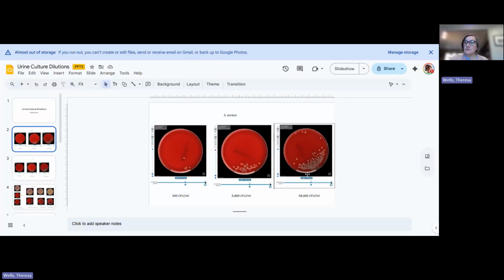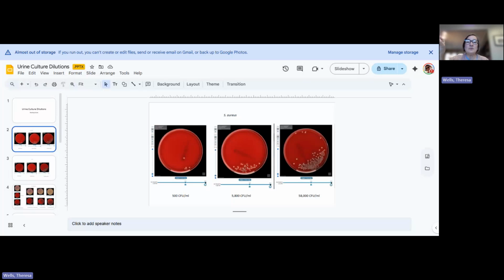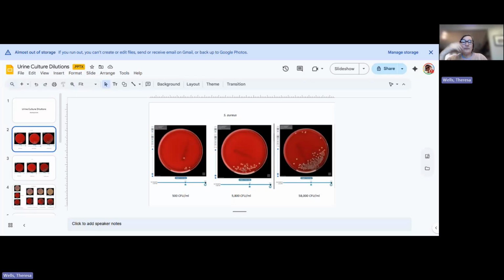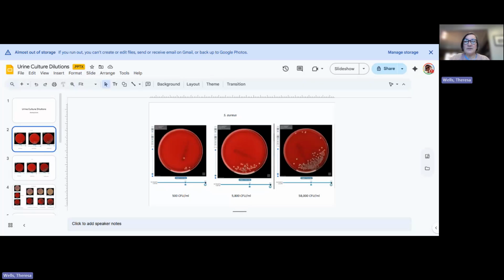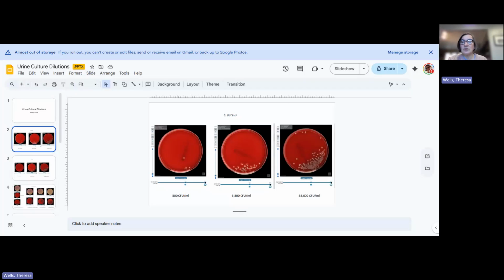Meeting with Wells, Part 1 Micro Review 11/10/25